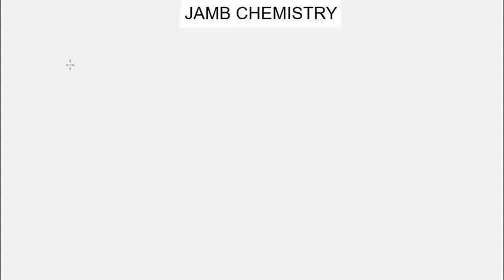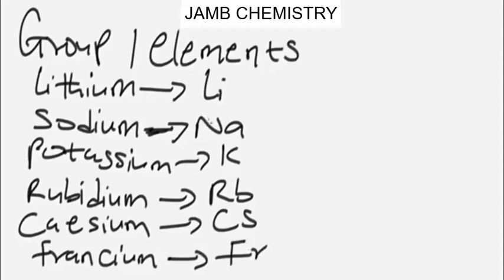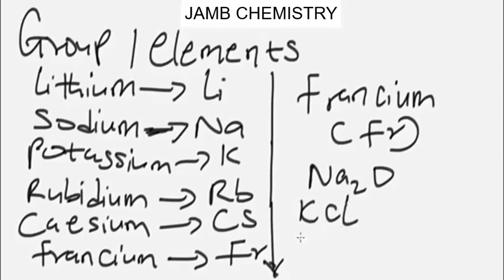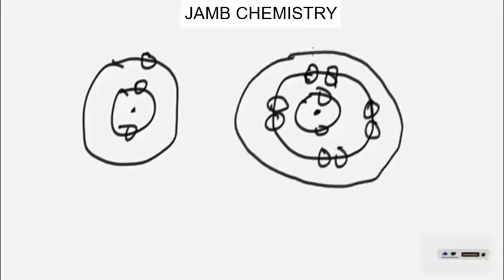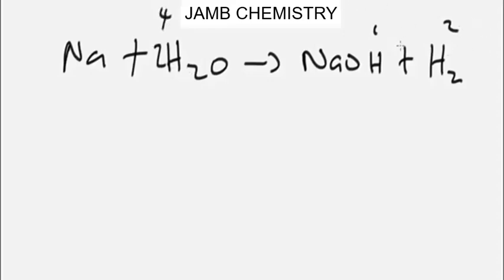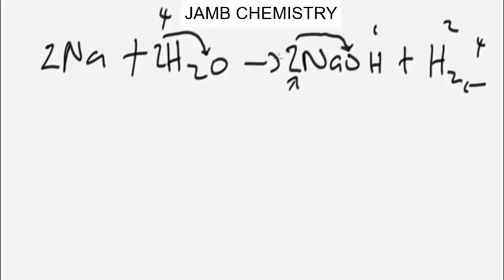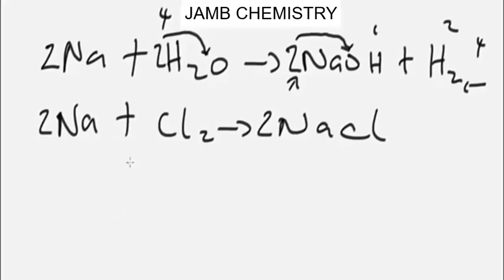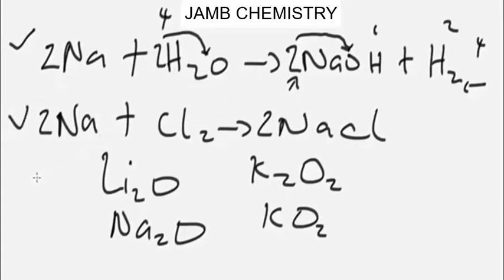JAMB Chemistry Online Tutorial 2026 Likely Questions On Group 1 Elements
JAMB Chemistry Online Tutorial Likely Questions And Answers On Group 1 Elements

Group 1 elements is one of the basic problems in JAMB Chemistry

In this JAMB chemistry tutorial video, I explained the idea behind group 1 elements

This video is a definite guide to understanding the science behind group 1 elements in JAMB chemistry with practice examples, problems and solutions.

eaglesclass academy